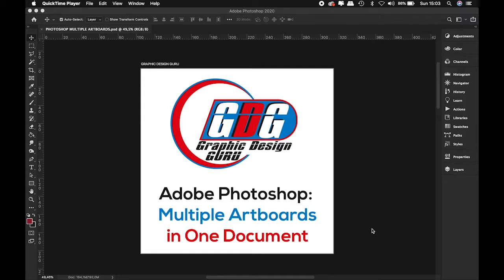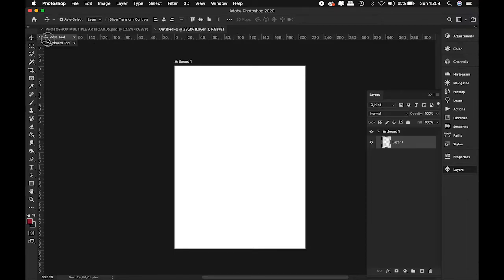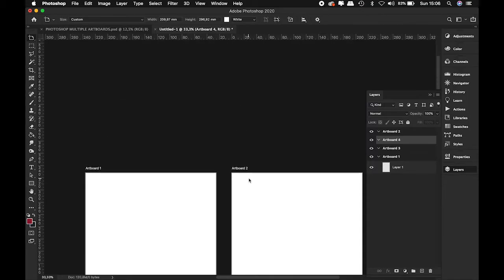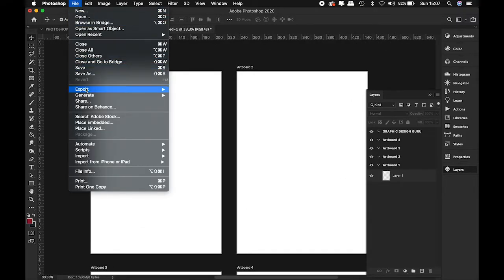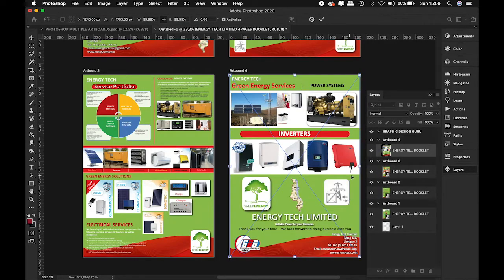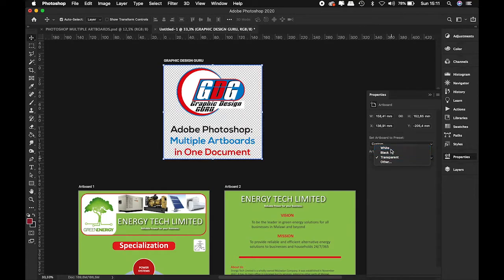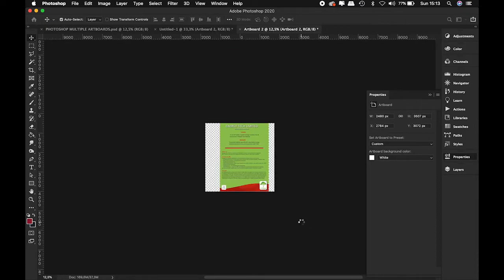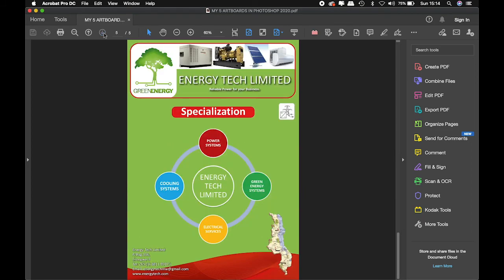PHOTOSHOP MULTIPLE ARTBOARDS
PHOTOSHOP 2020 MULTIPLE ARTBOARDS